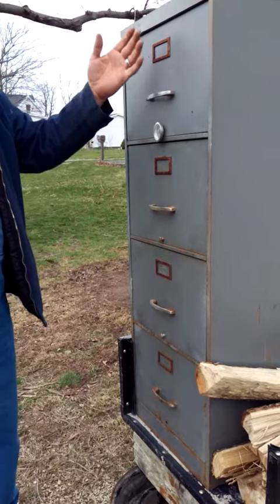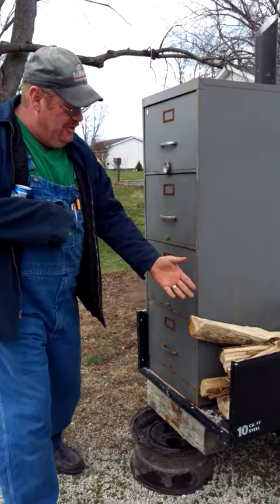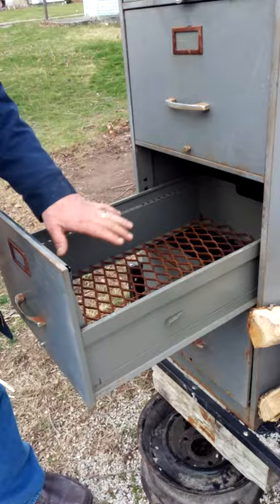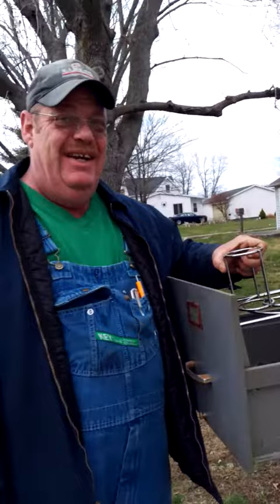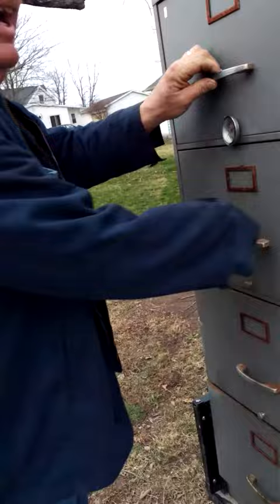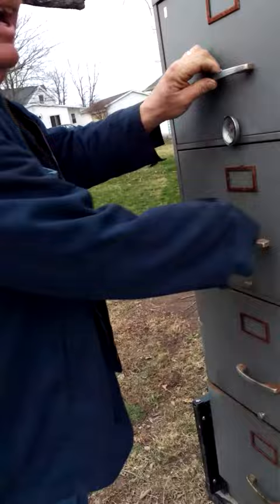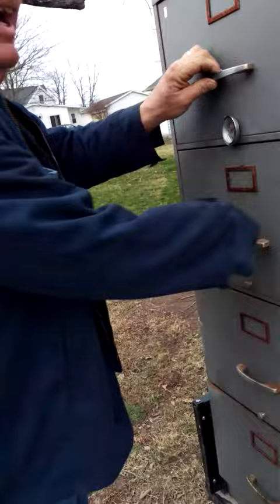Redneck Grill aka File Cabinet turned Smoker!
My step dad was super excited about his new creation and when I asked if I could take a video he was more than willing! Lol!